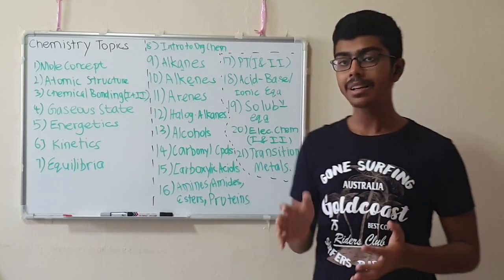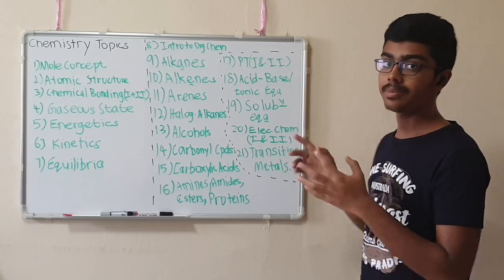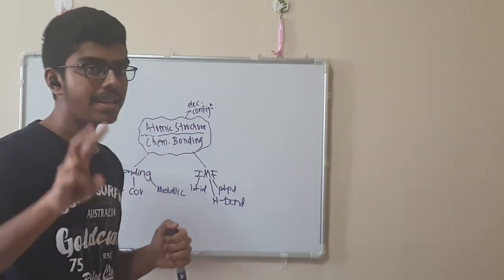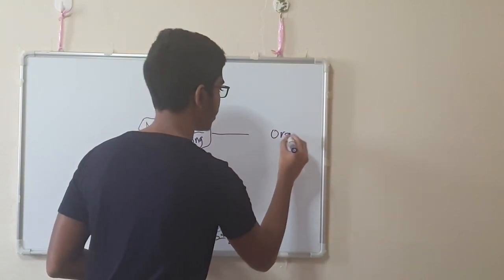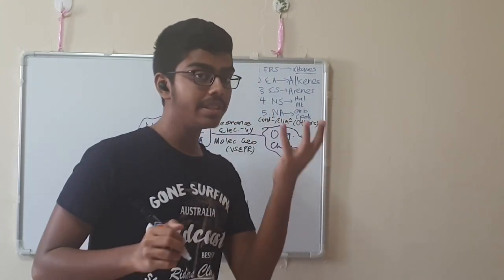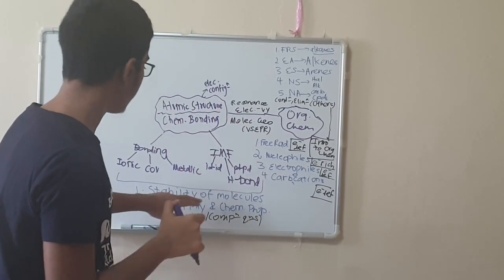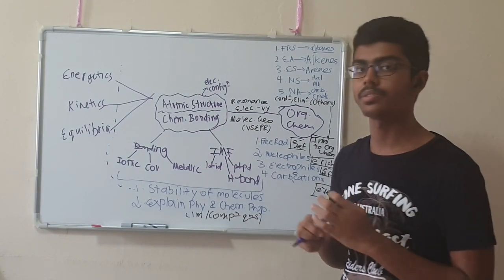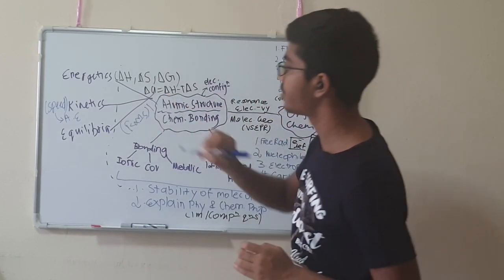THE CAMBRIDGE/A-LEVEL CHEMISTRY MACRO-MINDMAP!! :)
For those taking A-Level Chemistry, I wish you all would do REALLY WELL for Chemistry! Press on, cause I believe in you. You got to believe in yourself!

In this video, I explain a MACRO mind map that links all the Chemistry topics in the A-Level Syllabus. I found this helpful in doing well for Chemistry studying at Raffles Junior College (RJC), Singapore!

I apologise for it being untidy.

Don’t just focus on the micro details, get the macro view and this will give you FOCUS in Chemistry. Believe me, that’s how I pushed myself to get an A for Chemistry.